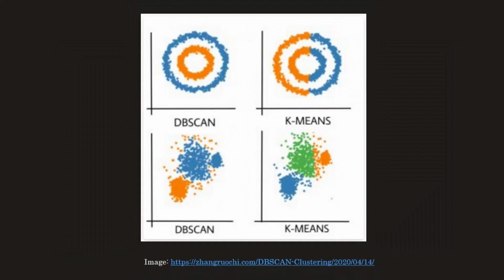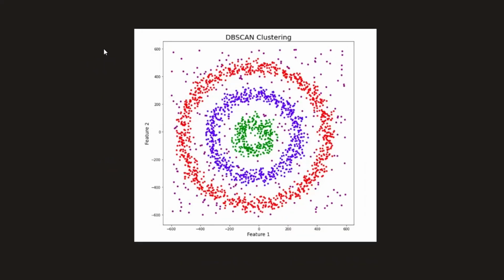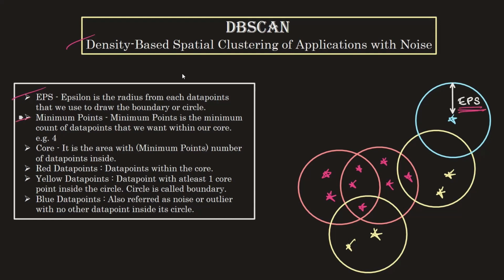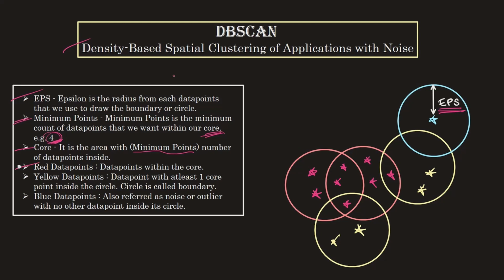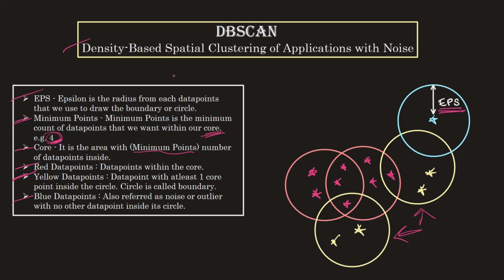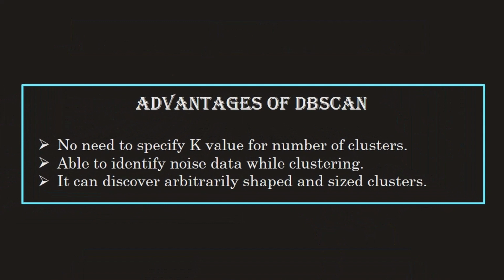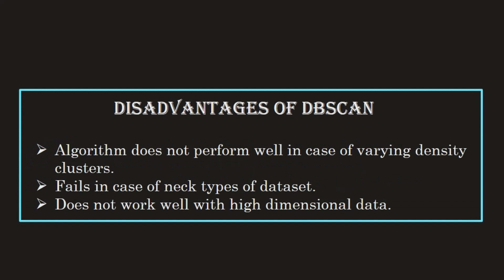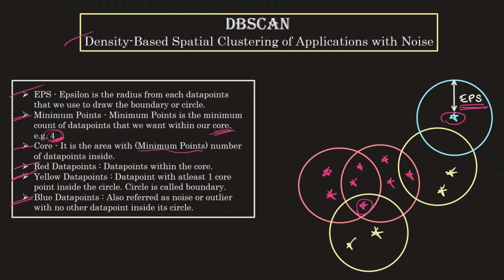DBSCAN Algorithm ✅ | Clustering Technique | Machine Learning For Beginners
Welcome to our Machine Learning for beginners playlist! This series is perfect for anyone who is new or even intermediate to the field of data science and wants to learn the basics of Machine Learning. In this playlist, we'll cover everything from the fundamentals of Machine Learning to more advanced topics like classification, regression, clustering, and more.
Our goal with this series is to provide a comprehensive, yet easy-to-understand introduction to Machine Learning, so that you can start building your own models and making predictions with confidence.